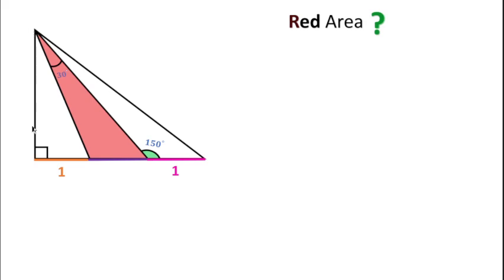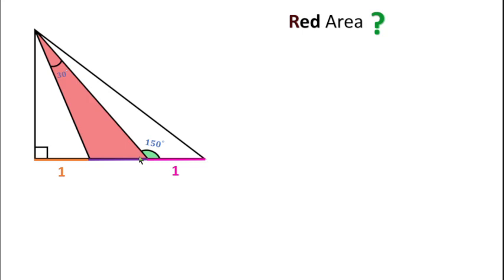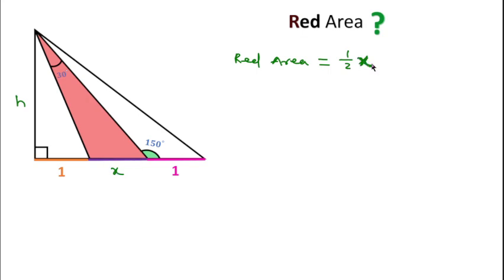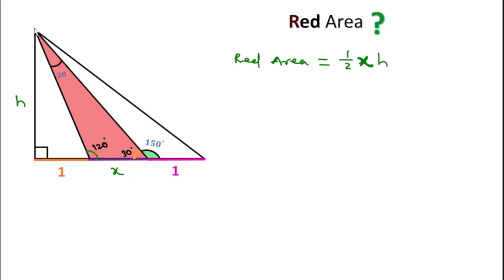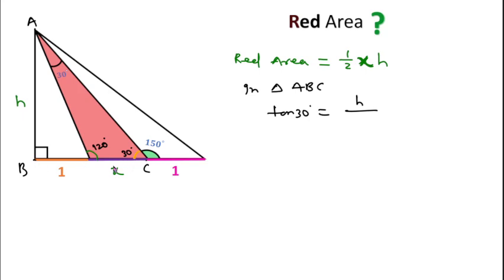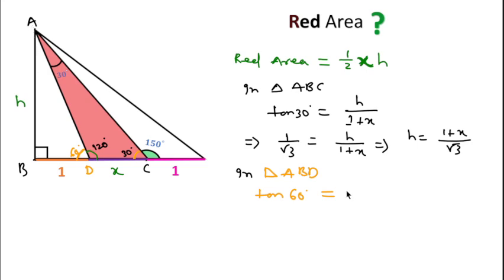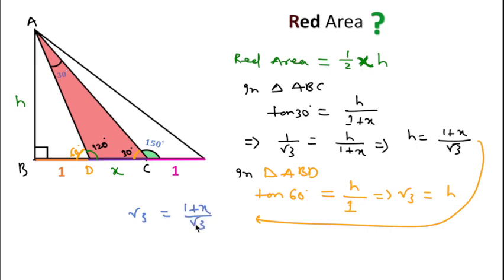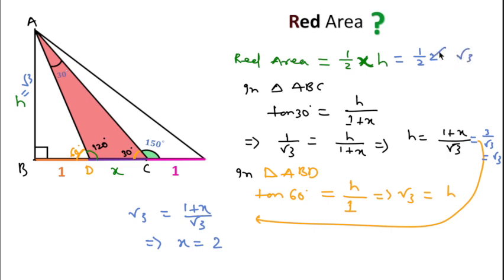Find Red Area.| A Question from Canada | Olympiad Question.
Find Red Area.  Olympiad Question.
How to find area of Red Triangle ?
College Entry Exam question.
Hard and Easy Geometry Problem.
A hard Geometry problem from canada.
College level entrance questions.
Challenging questions.